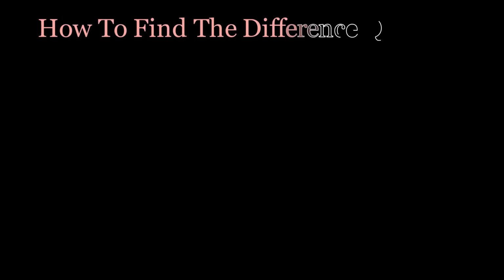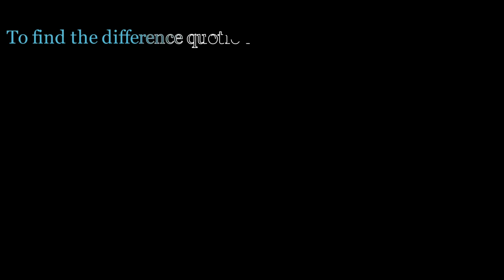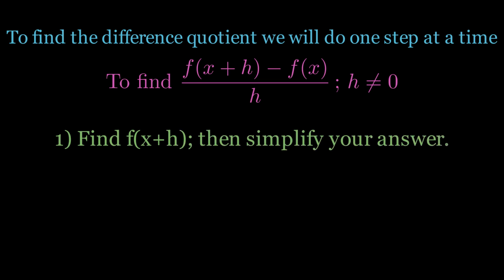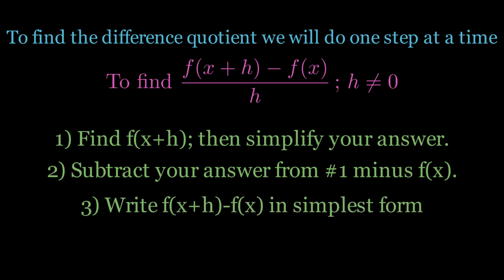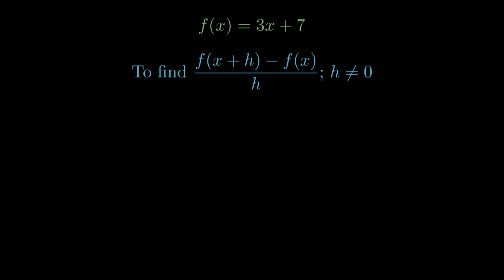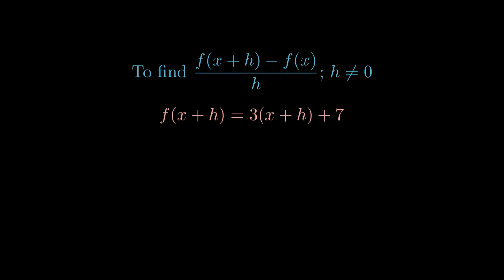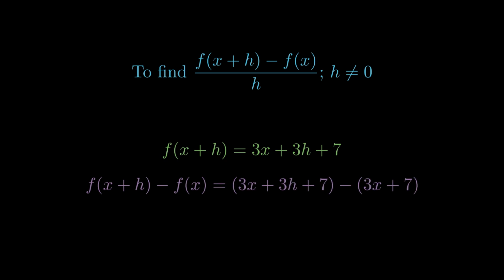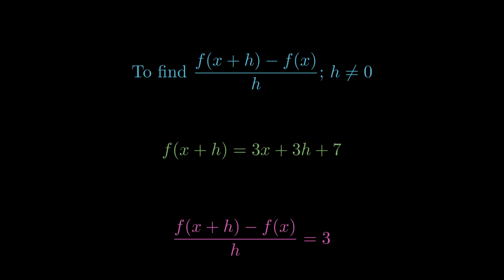Difference Quotient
Whether you're brushing up on your algebra skills or just curious about how this formula works, this video will break it down step by step, making it easy to follow along. Let's get started and see how the difference quotient helps us find the slope of a line!"
Simple step by step explanation how to find the difference quotient for a linear function.
Animation is used to make it easier to understand the steps.